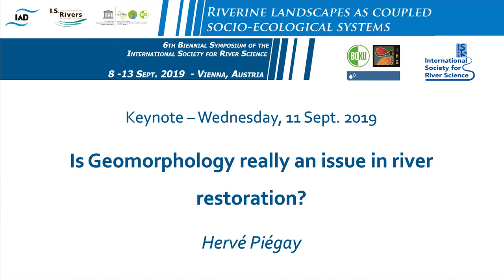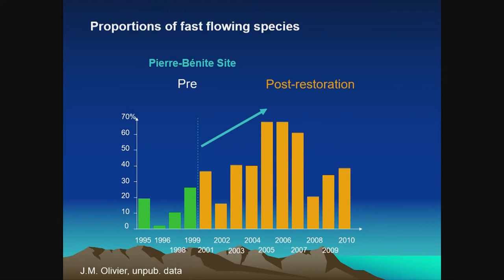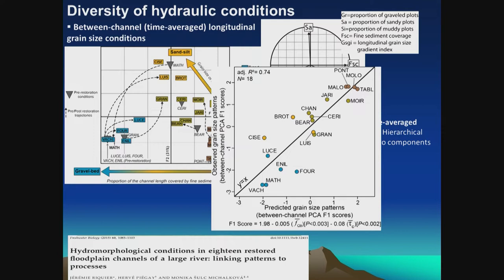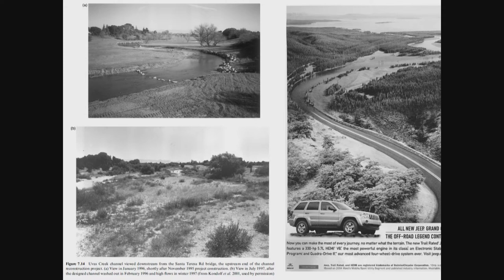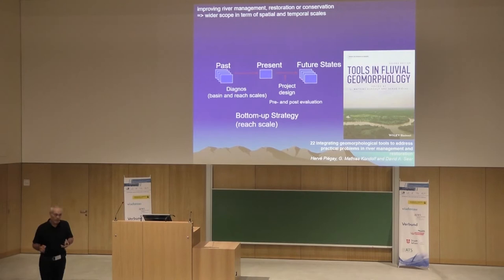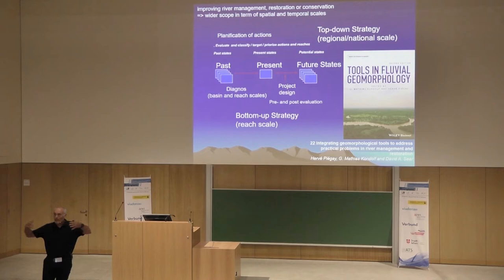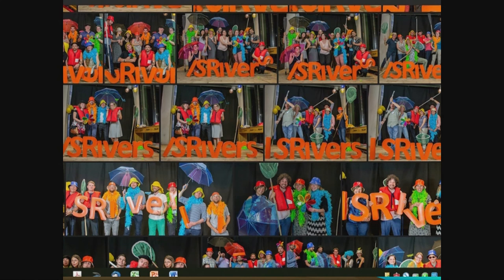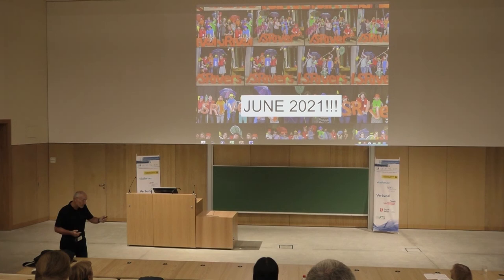Is Geomorphology really an issue in river restoration?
Hervé Piégay
Research Director at the National Center for Scientific Research (CNRS)

Since the end of the 1980s, River restoration becomes progressively a critical issue in river management. Improving river status was (and is still) a social expectation, translated in legal texts and water policies. The Water Framework Directive in Europe is a good example of such evolution. We are progressively moving from a period where we fought rivers to improve our well-being to a period where we try to live with nature to avoid collapsing, promoting integrated strategies to sustain or be resilient to changes.
River restoration is therefore an emerging domain for which we had almost no real experiences and feedbacks, and monitoring effort is then a critical step to learn from our errors and improve our actions. Restoration, at least in its early stages, was mainly based on ecological knowledge. Why then should we consider geomorphology in river restoration?  The aim of this talk is therefore to explore and discuss this issue.
Successful restoration is often demonstrated by monitoring ecological indicators…. But the sustainability of restoration is also a condition of success, on which geomorphology can say something. Some examples from the Rhône restoration implemented in the mid 1990’s and still monitored will serve to illustrate the purpose.  Some rivers are not static but responsive, sensitive and can react to restoration so that after a few years the (re)created ecological habitats are not always the ones we expected. Once again, geomorphology can provide knowledge to assess restoration actions that can be appropriate, determine if it is meaningful to play with forms (habitats) or processes, to promote active or passive restoration. Geomorphology is then useful for diagnosing rivers, understanding how they are changing and also why evaluating their current behavior and determining if we can mimic past functioning or imagine a new one based on these new conditions. A large numbers of rivers are “novel ecocomplexes” that cannot recover their past conditions. Restoration is still very opportunist, we restore reaches for which local stakeholders are motivated to act, without evaluating all the problems existing at a regional or national scale to target priorities, and without taking into account river responsiveness. These different points will be illustrated by a series of examples from Belgium, France and Italy.